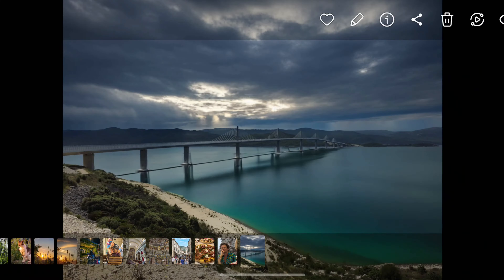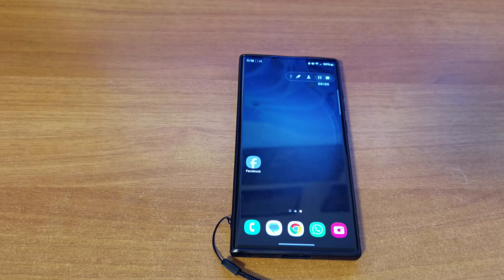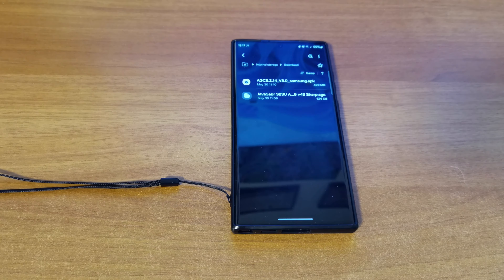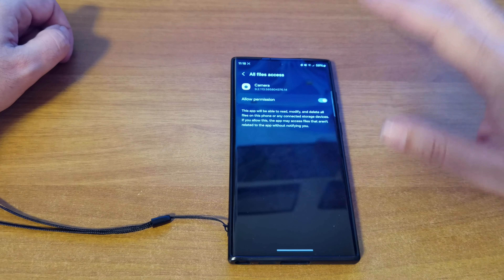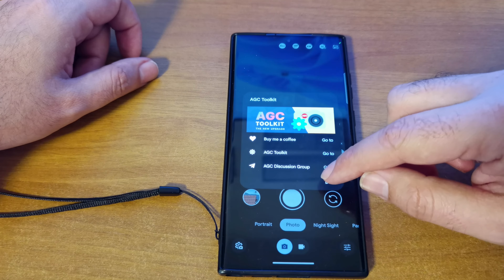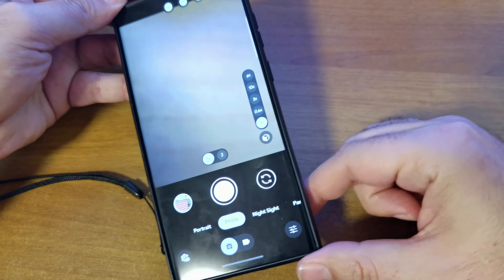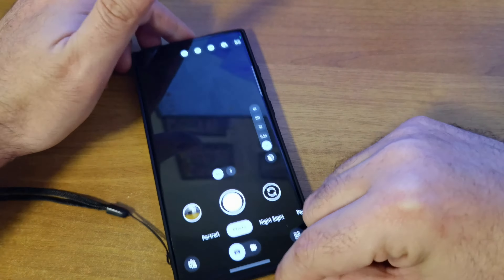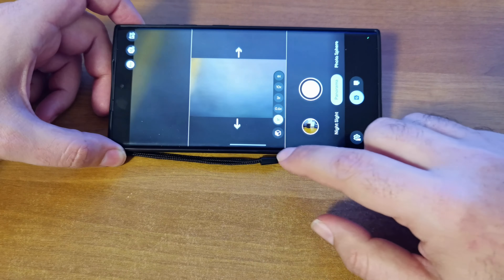How to install gcam on your phone - Samsung S23 Ultra (and most other phones)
Download gcam here (one with samsung in the name)